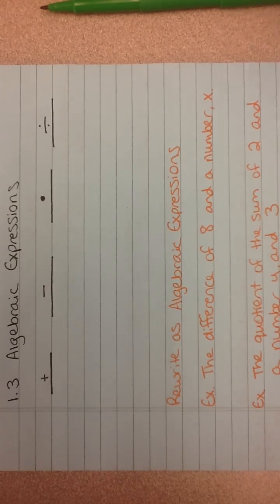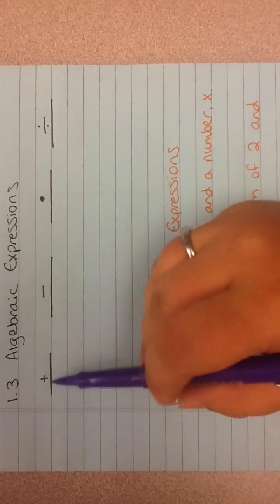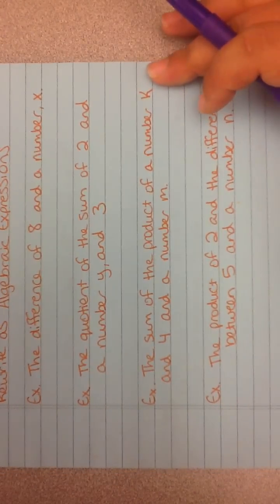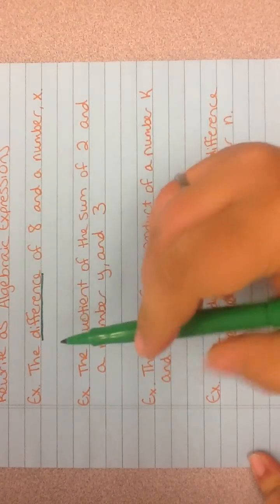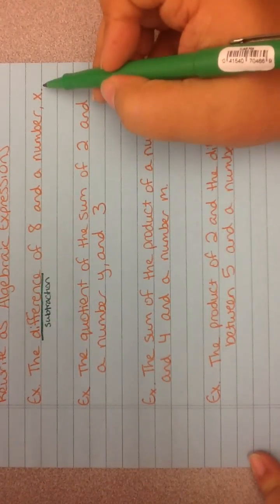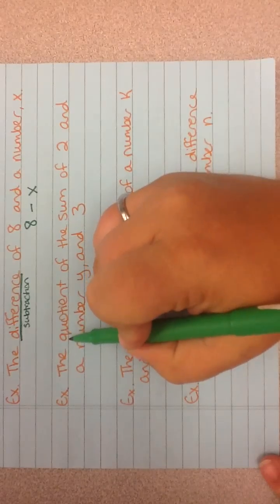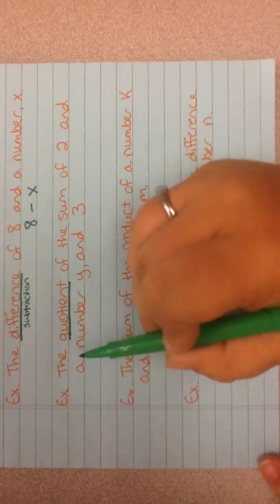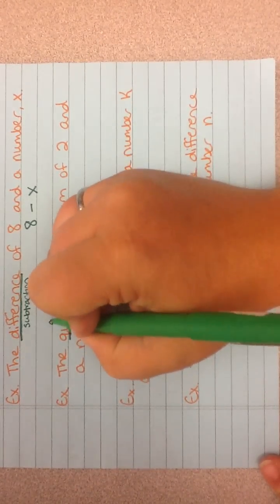Algebra 2 1.3 Notes - Algebraic Expressions